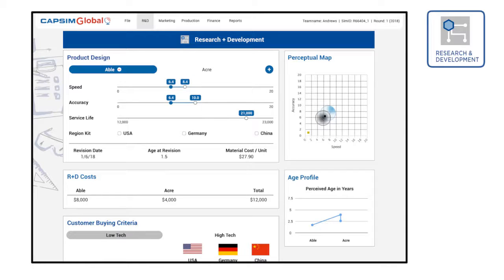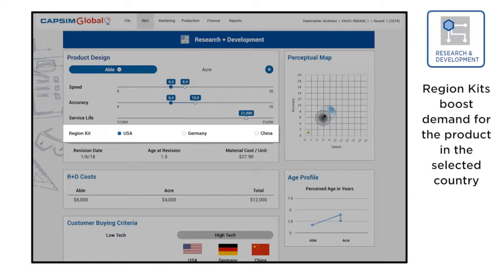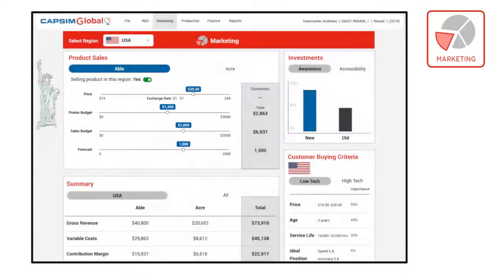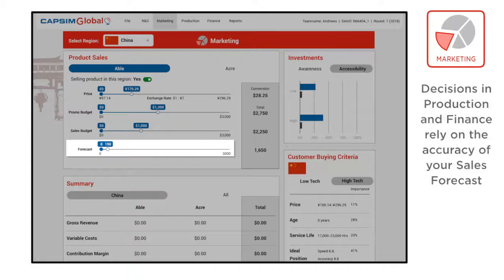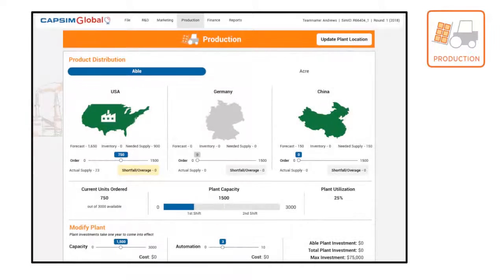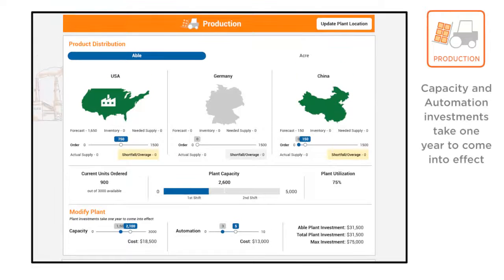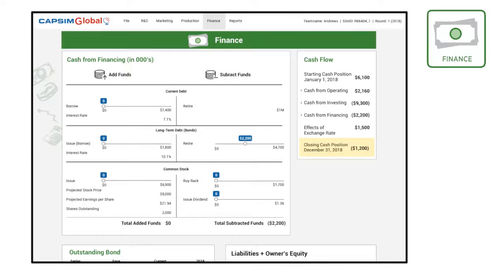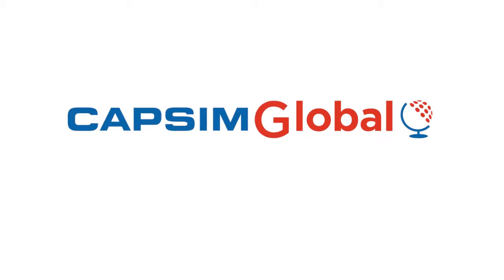CapsimGlobal Core Videos: How to run your company